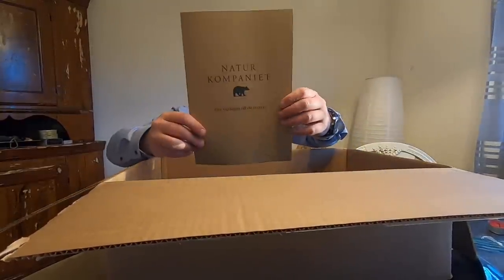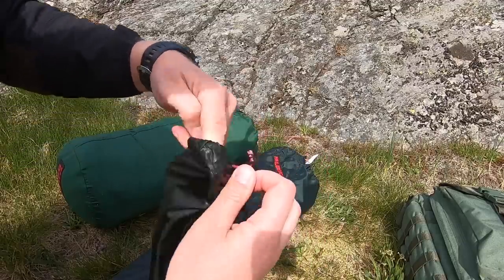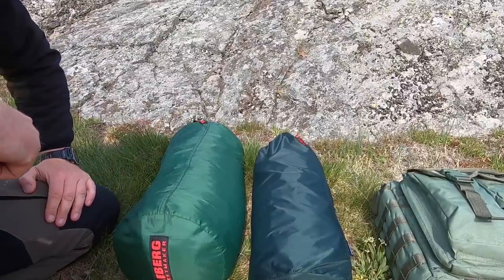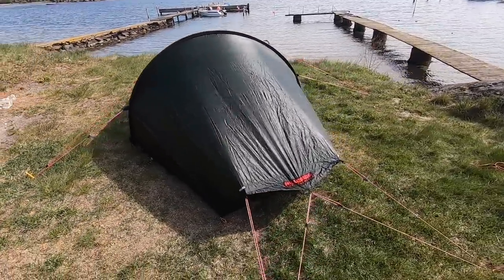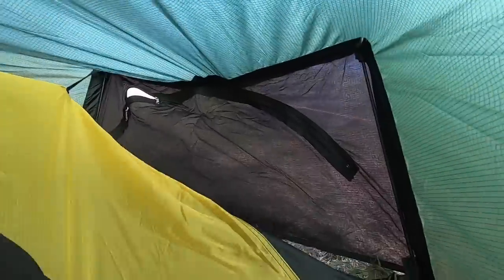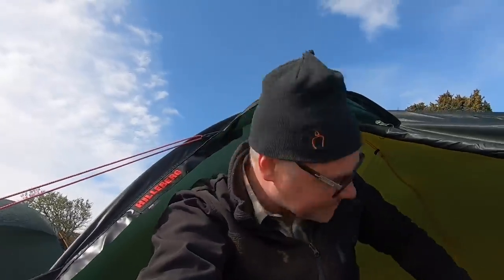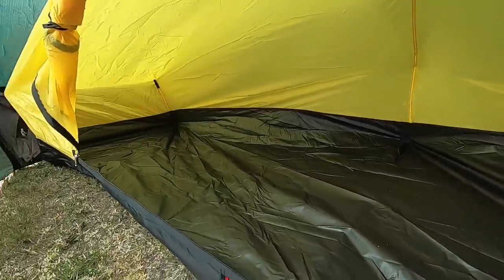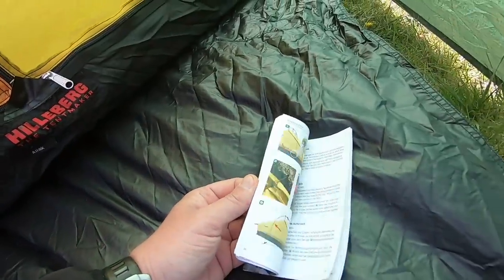Hilleberg Akto vs Allak 2 - pitched and compared - unboxing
Unboxing Hilleberg Akto - pitched and compared to Allak 2 / Akto Vs Allak